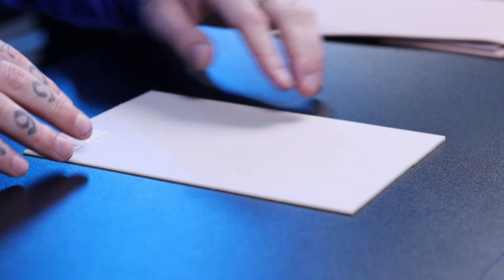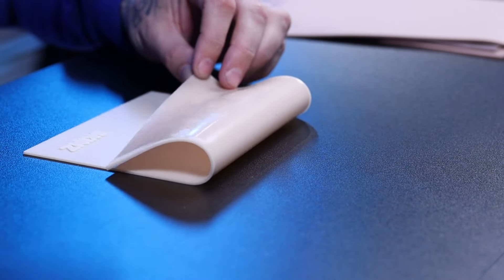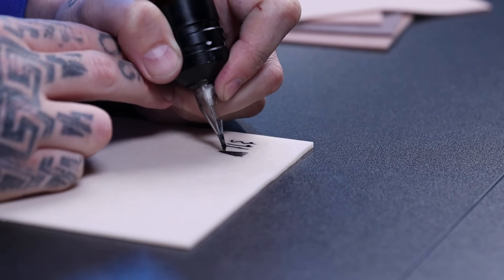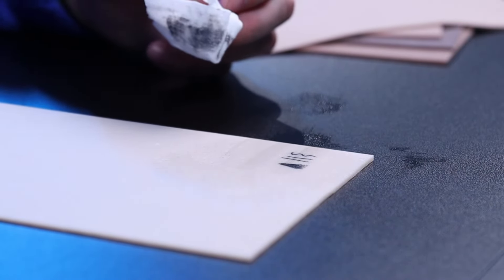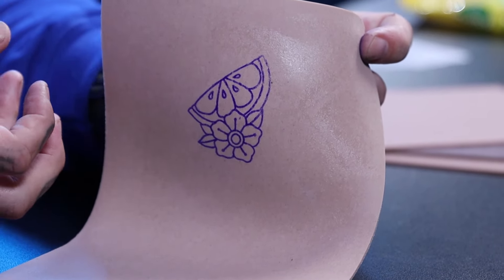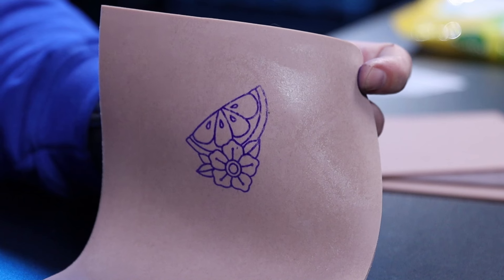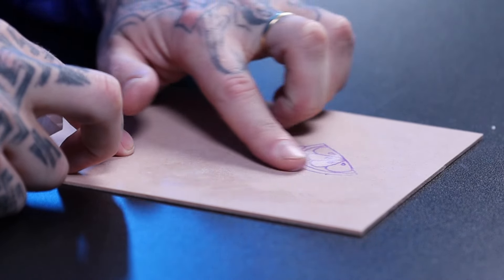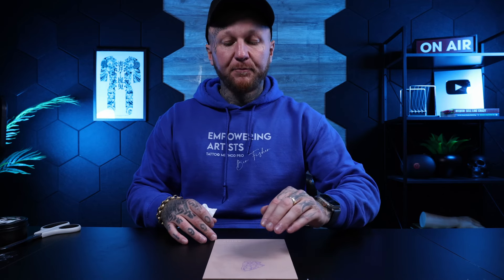Is SKINZ the BEST Practice Mat for Learning to Tattoo?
Do YOU want to access my FULL Tattoo Membership Pro course?

You'll get 200+ Lessons, taking you from complete beginner, to a professional level of tattoo artistry. PLUS 2 new lessons every single week AND access to my incredible community, Exclusive Content and much much more?

Normally worth $4999+ you can access all this for just $74.99 per month.

Are you in the process of learning how to tattoo? Or maybe you're a seasoned pro, creating incredible artwork to be framed in your studio - EITHER WAY, if you're looking for synthetic skin, you NEED to watch this video.

I'll break down exactly why I believe SKINZ are the best practice mats on the market today, from their hyper-realistic texture to their stencil drying properties, to holding the ink or even being double-sided!

That's before I get onto how great this company is to work with - Both my students and myself have put loads of suggestions forward, which have all been taken on board and changes made to their product.

Get Lifetime Access to the Fundamentals of Tattooing Course for just $27
- 39 Lessons
- All Stencils Included
- PLUS FREE BONUSES

🔗 LINKS:
✍️ Full 6 Month+ Tattoo Method Pro:
📚 Learn How to Tattoo in 30 Days, The Beginner Tattoo Artist's Handbook
👨‍💻 Skinz Tattoo Practice Mats:

⌚️ Timestamps:
0:00